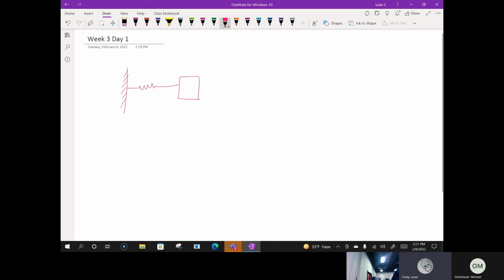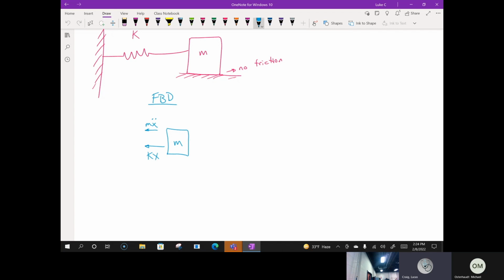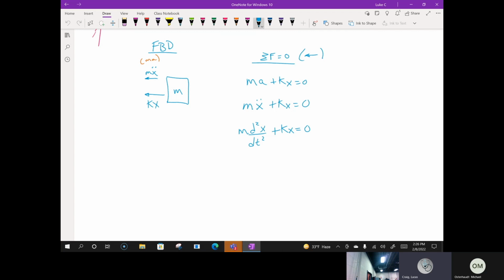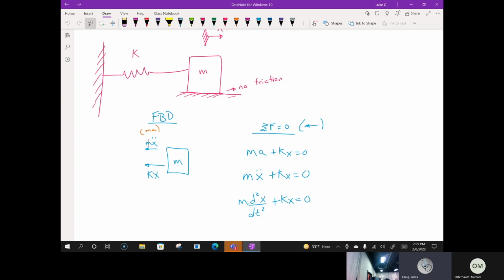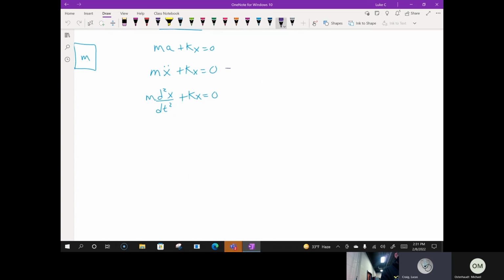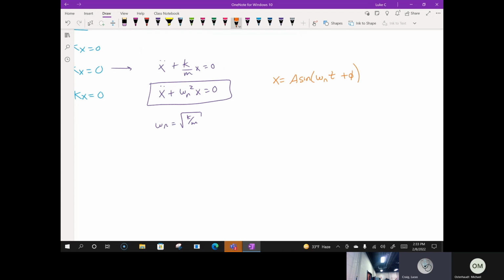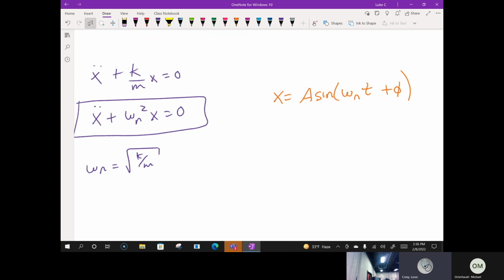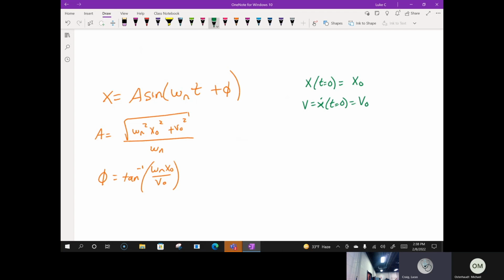Intro 2 Vibrations